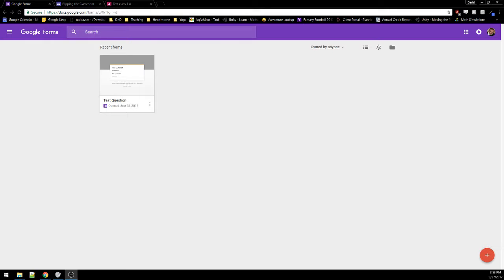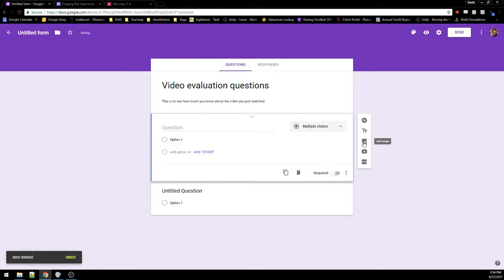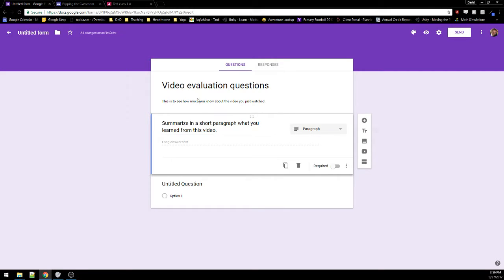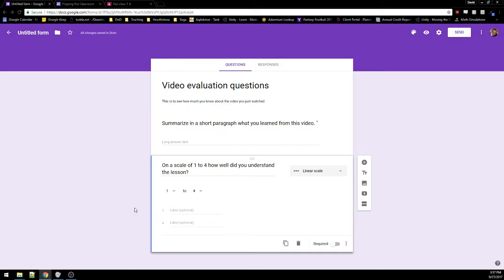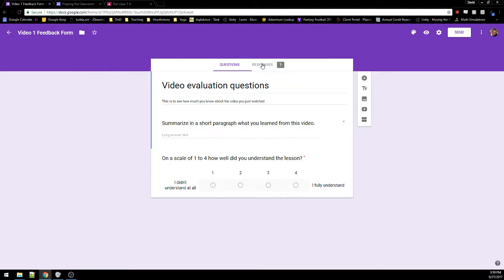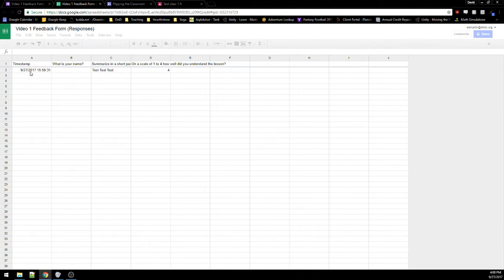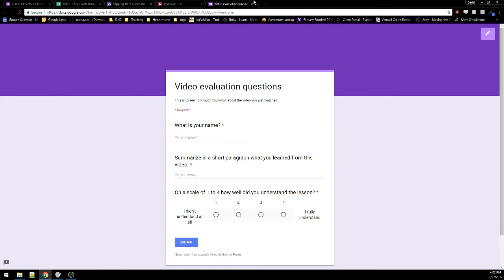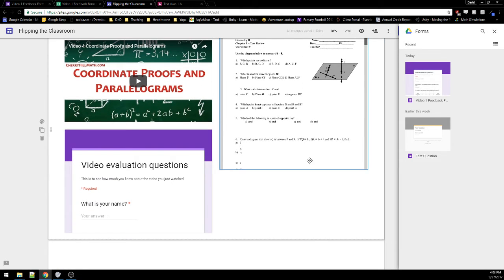Video 6: Collecting Data and Assessing Your Students Using Google Forms